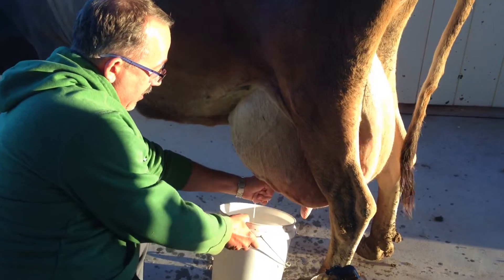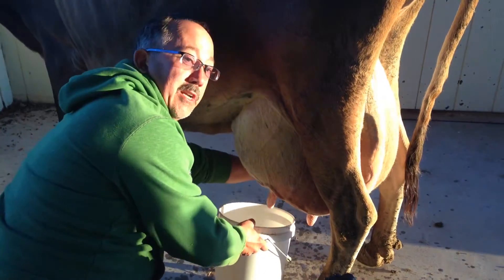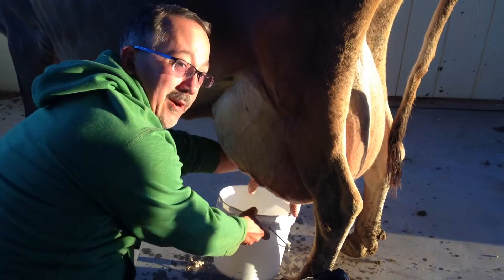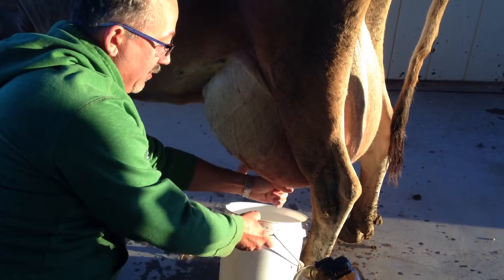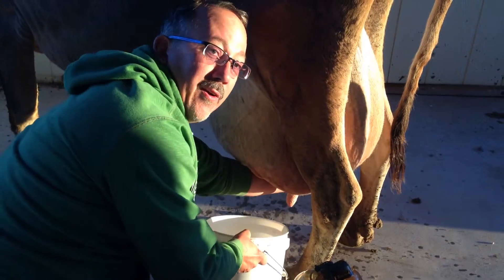the old windmilldairy stripping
After cleaning your cows utter, you will need to hand milk each teat to remove bacteria from her teat. Once you have done this you are ready to complete milking. We milk with a FDA and USDA milking machine so that we meet Grade A dairy guidelines.